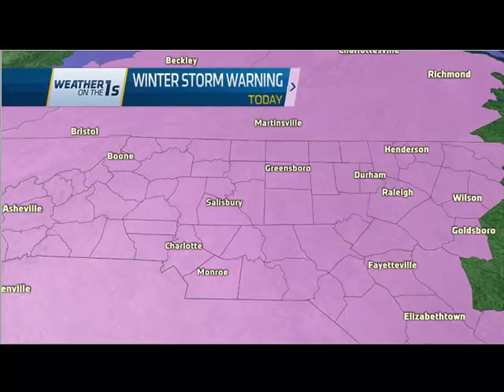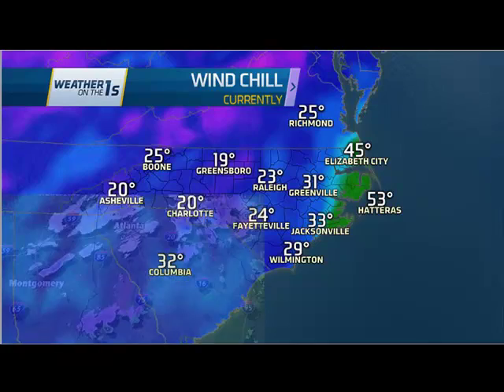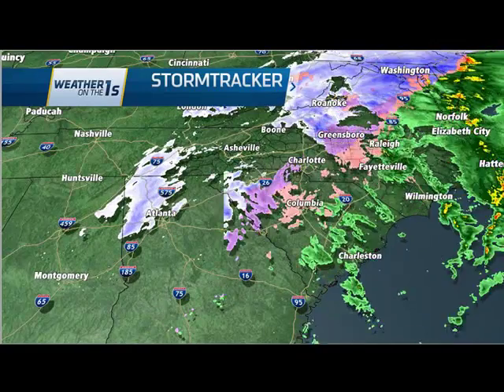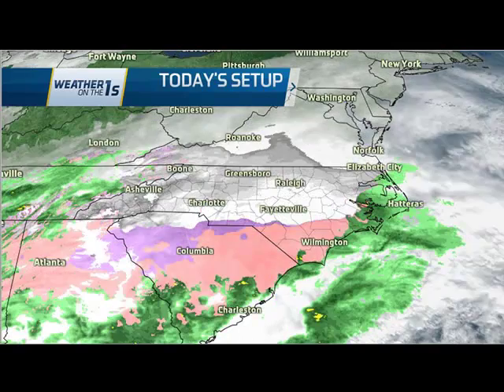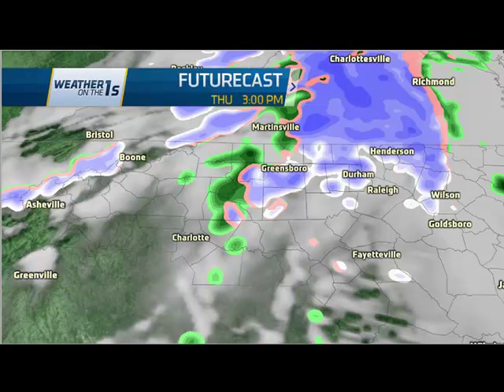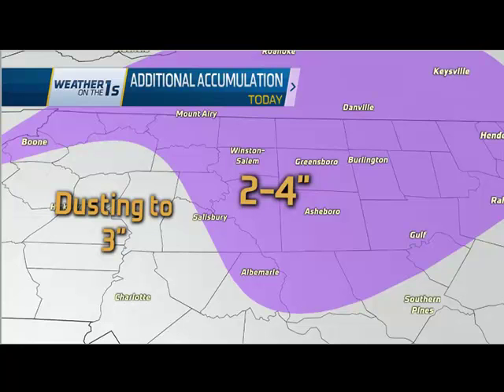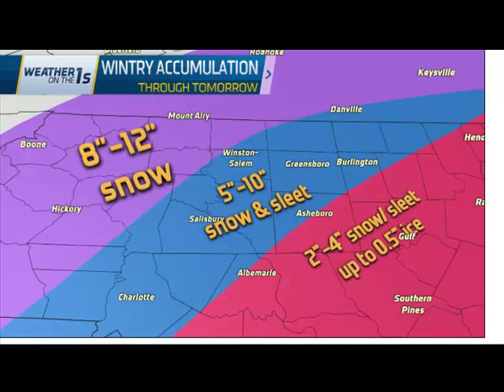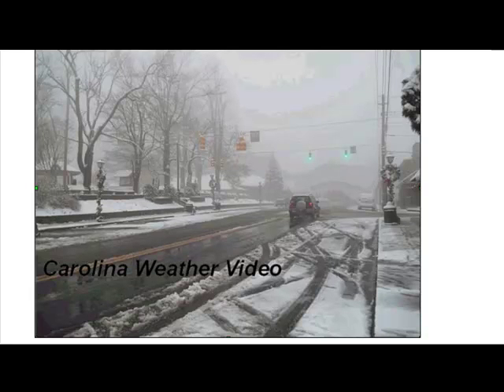Carolina Weather Video - February 13, 2014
Last round of snow moves through today...